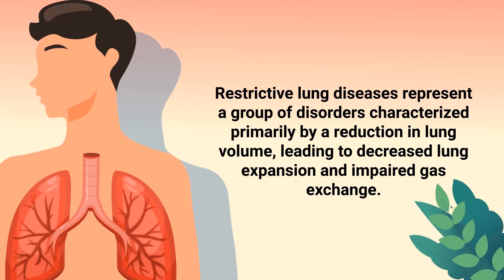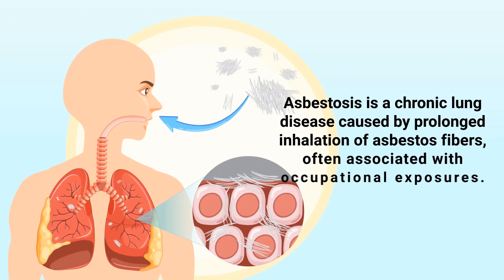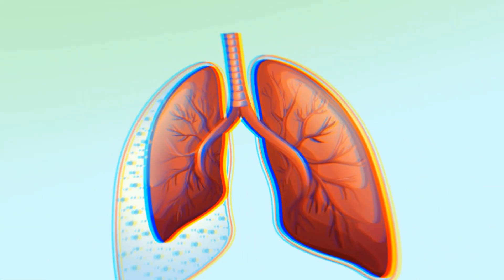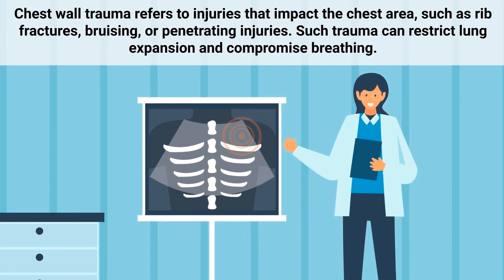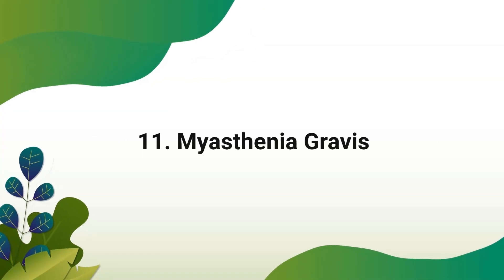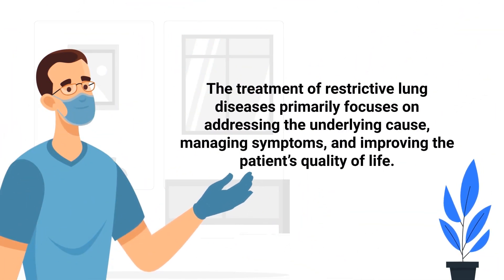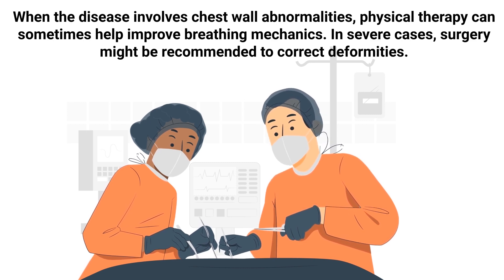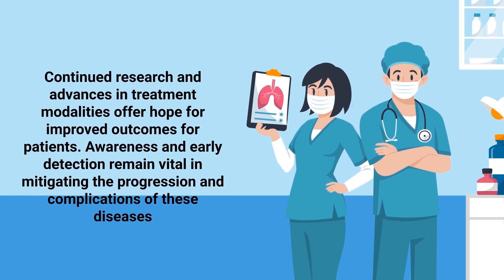Top 13 Restrictive Lung Diseases to Know | Listed and Explained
What are the restrictive lung diseases? Do you know the different types? Watch this video for a simplified overview of this topic.

➡️ Restrictive Lung Diseases
Restrictive lung disease is a category of respiratory disorders characterized by reduced lung volume and limited expansion. The issue can arise from stiff lung tissue or external constraints, which results in difficulty inhaling and reduced oxygen intake.

➡️ Types of Restrictive Lung Diseases

➡️ Pulmonary Fibrosis
Pulmonary fibrosis is a condition where the lung tissue becomes scarred and thickened, reducing its ability to transfer oxygen to the bloodstream. This scarring can be due to various causes, including long-term exposure to certain toxins, radiation, medications, and certain lung diseases.

➡️ Asbestosis
Asbestosis is a chronic lung disease caused by prolonged inhalation of asbestos fibers, often associated with occupational exposures. When these tiny fibers are inhaled, they can embed themselves in the lung tissue, causing inflammation and eventually leading to fibrous scar tissue formation.

➡️ Sarcoidosis
Sarcoidosis is an inflammatory disease that can affect multiple organs in the body but most commonly targets the lungs. It results in the formation of small granulomas—tiny clumps of inflammatory cells—in the affected tissues. The exact cause of sarcoidosis is unknown, but it’s thought to be related to both genetic and environmental factors.

➡️ Pleural Effusion
Pleural effusion refers to the buildup of excess fluid between the layers of the pleura, the thin membranes lining the lungs, and the inside of the chest wall. This accumulation can result from various conditions, such as heart failure, infections, malignancies, or trauma. The presence of this fluid can compress the lungs, causing shortness of breath, chest pain, and coughing.

➡️ Pneumothorax
Pneumothorax occurs when air leaks into the space between the lung and the chest wall, causing the lung to collapse. This can arise from a chest injury, certain medical procedures, or spontaneously in people with weakened lung tissue. Symptoms often include sudden chest pain and shortness of breath. In severe cases, it requires immediate medical attention.

⏰TIMESTAMPS
0:00 - Intro
0:35 - Restrictive Lung Disease
0:53 - Pulmonary Fibrosis
1:19 - Asbestosis
1:49 - Sarcoidosis
2:18 - Pleural Effusion
2:42 - Pneumothorax
3:07 - Pleural Tumors
3:35 - Pulmonary Edema
4:03 - Chest Wall Trauma
4:35 - Kyphoscoliosis
5:02 - Guillain-Barré Syndrome
5:31 - Myasthenia Gravis
5:52 - Scleroderma
6:16 - Morbid Obesity